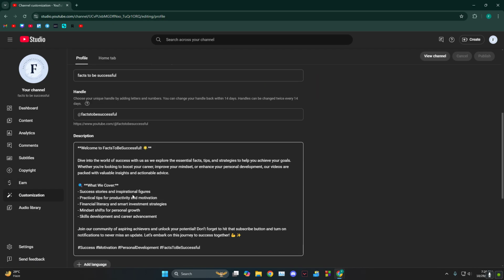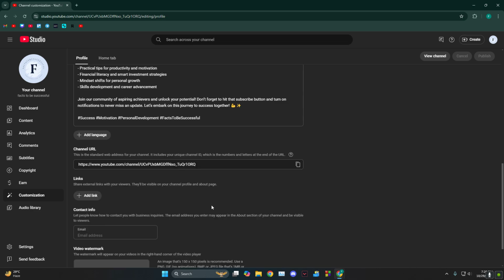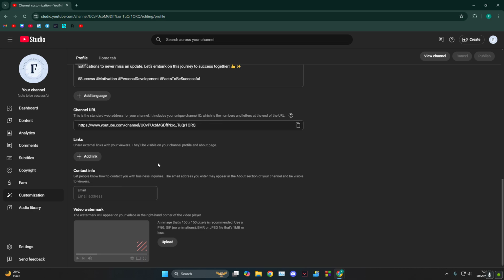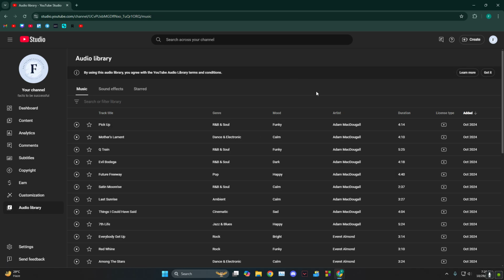How to use YouTube Studio